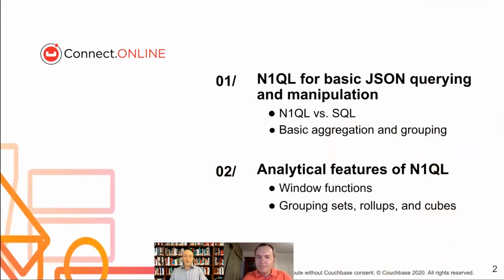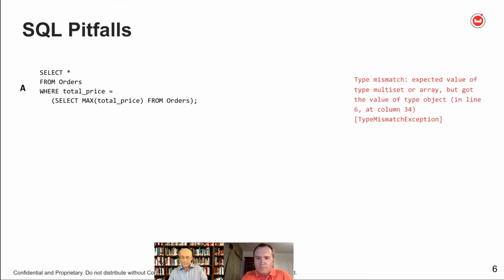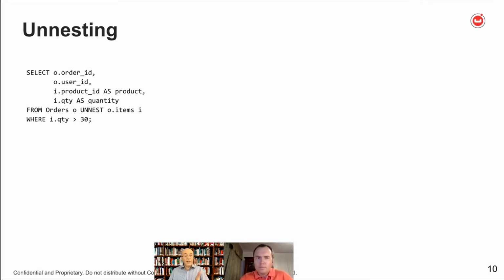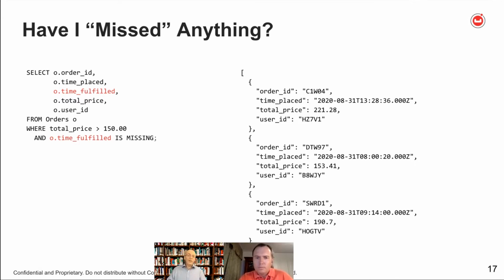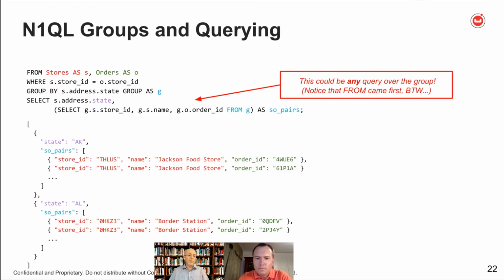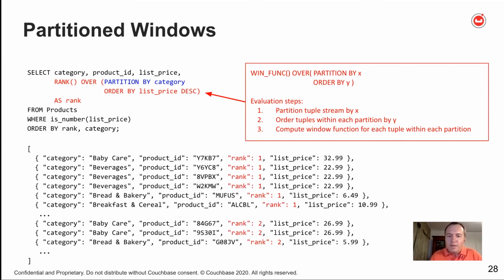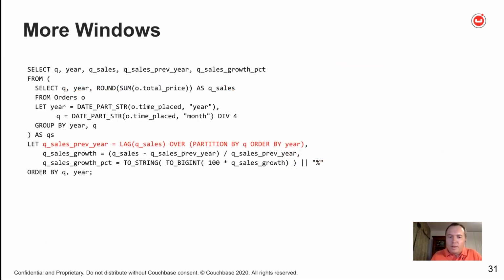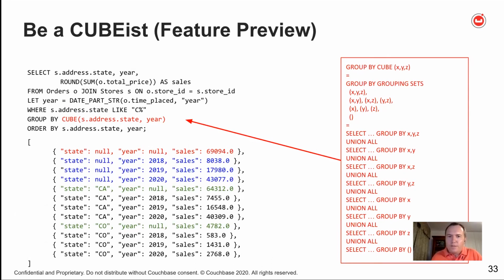Big Data Analysis With N1QL for Analytics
Couchbase Analytics enables analyses of NoSQL data in its natural form – NoETL is needed. This session will explain how the N1QL for Analytics language, aka SQL++, can be used to analyze large bodies of semistructured (JSON) data. The focus will be on the analytical features of N1QL, including its support for nested data analysis, common table expressions, orthogonality of grouping and aggregation, and support for window functions. The session will also provide a sneak preview of additional analytical capabilities for N1QL planned for the next major Analytics release.